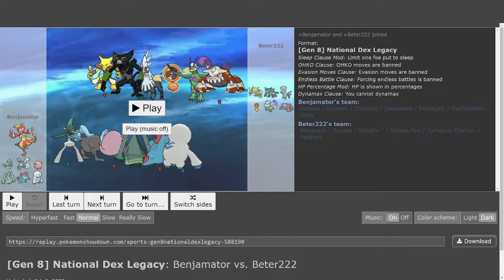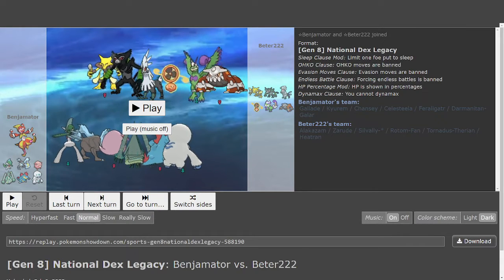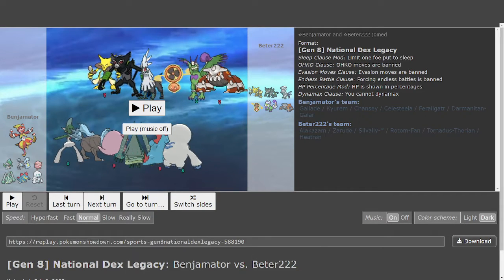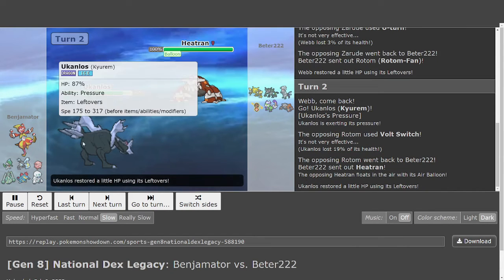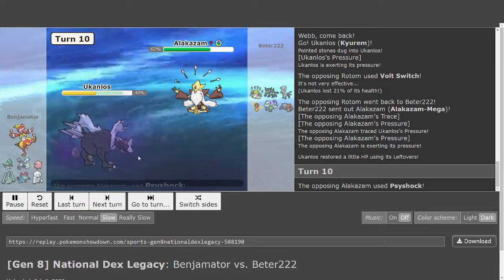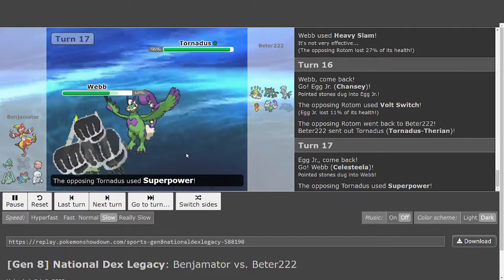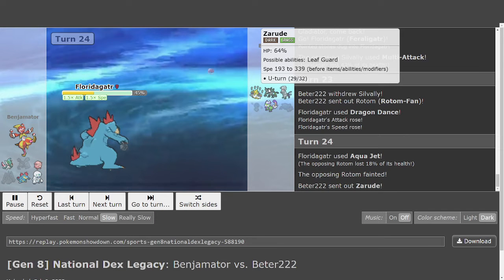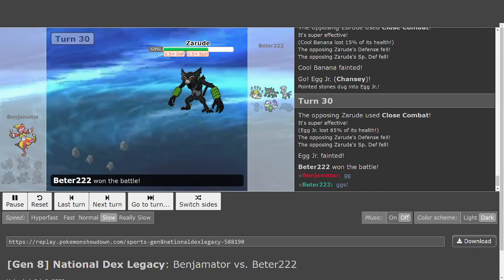Week 9 Game 7 New York Garbodors vs Philedelphia Flygons